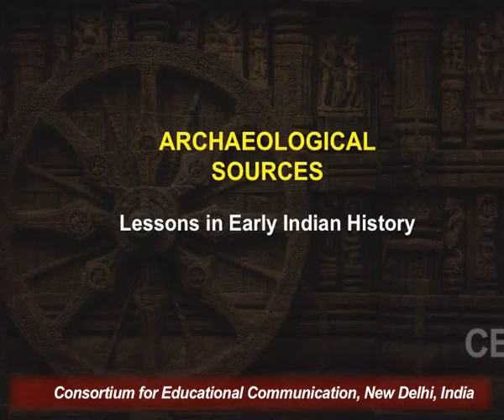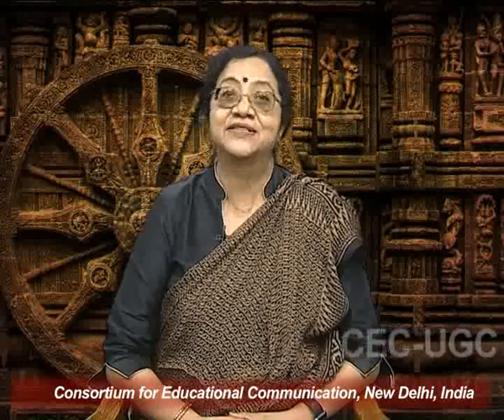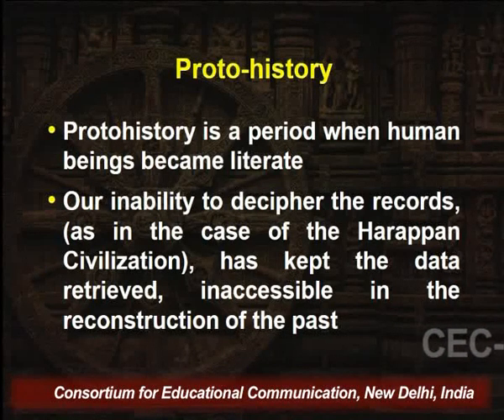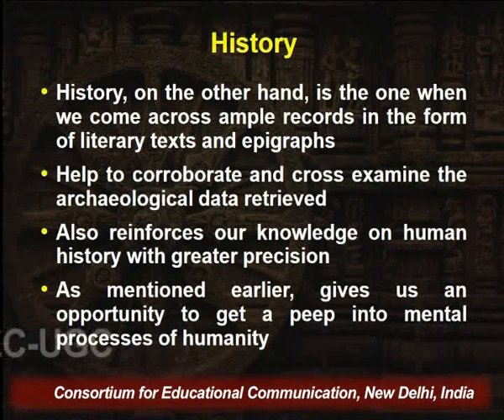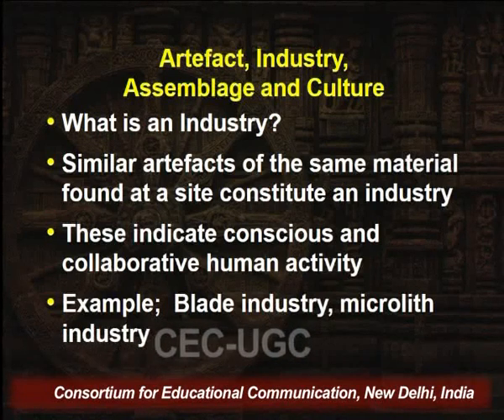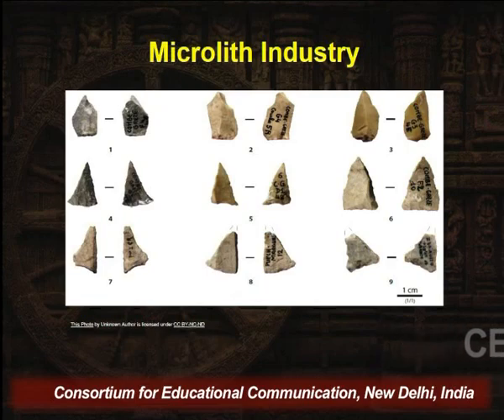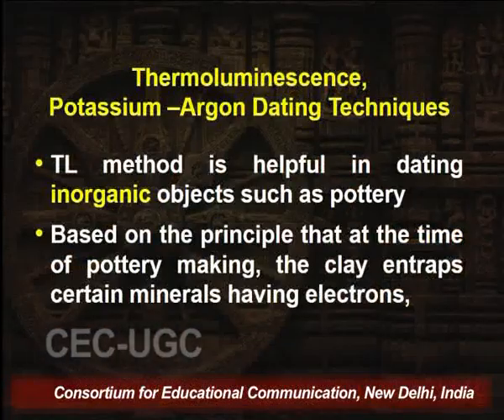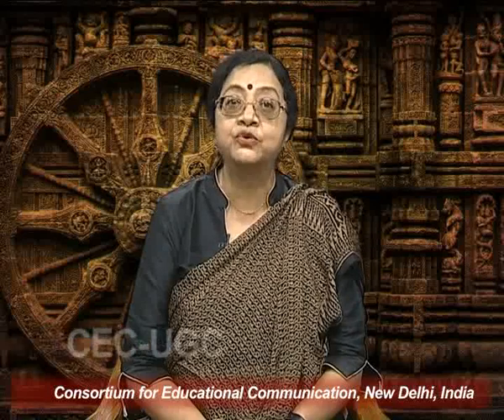ARCHAEOLOGICAL SOURCES (Lessons in Early Indian History) - I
This Lecture talks about ARCHAEOLOGICAL SOURCES (Lessons in Early Indian History) - I.